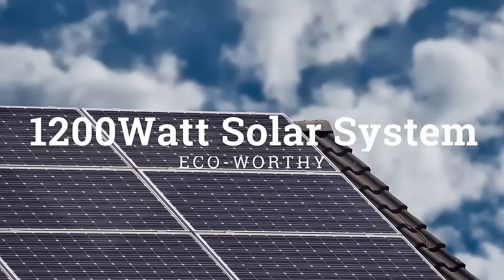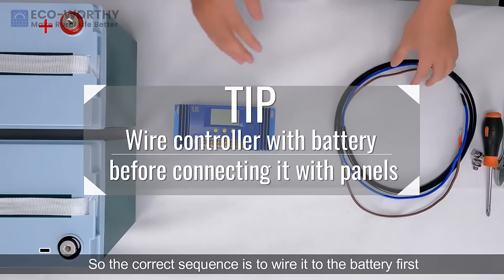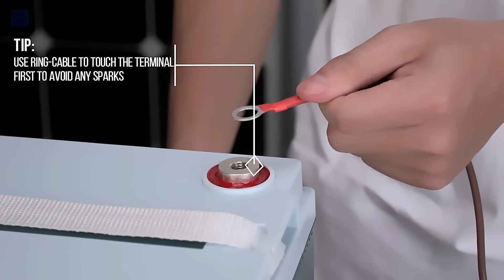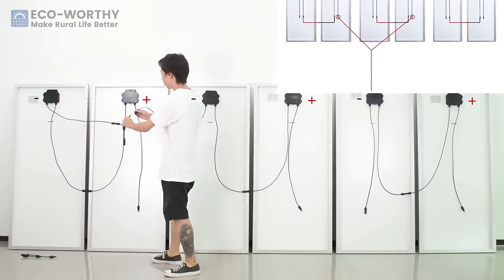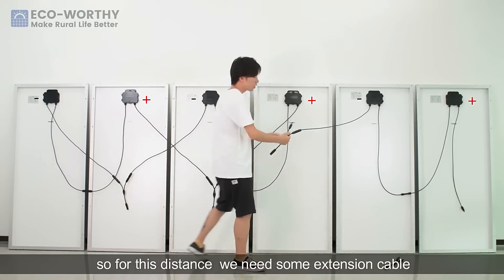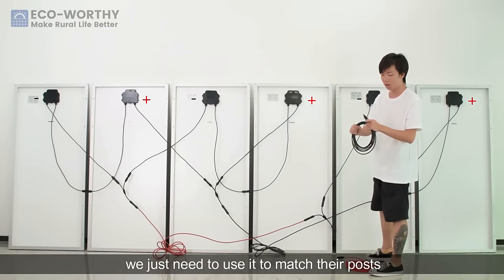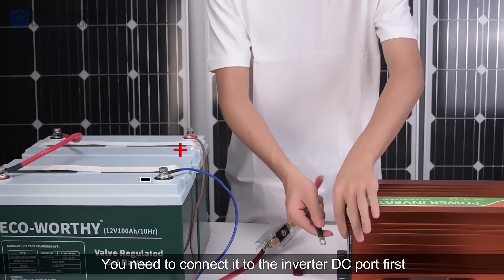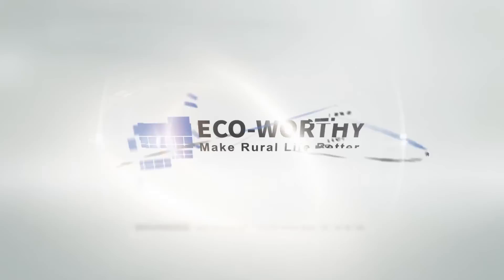Installation of ECO-WORTHY 1.2KW Complete Solar Panel System with Battery and Inverter for Shed/Farm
Package Included:
6 pcs 195W Solar Panel
1 pc 3.5KW Inverter with Cable
1 pc 60A Charge Controller
2 pcs 100AH Battery
2 pcs 16.4' 12AWG Solar Cable
6 sets Z Mounting Bracket
1 pc 150A Fuse

In this video, we will introduce you how to connect the complete solar panel system. Also,you can obtain relevant installation information through "Product guides and documents" browse or download "Installation Manual (PDF)" at the bottom of our Amazon's product homepage.
If you find an error in the manual or something you don't understand, please send it to the after-sales service immediately for feedback.

We are happy to help you solve any problems before and during the use of solar panels and related products.

We have a lot more videos for you, Thanks.